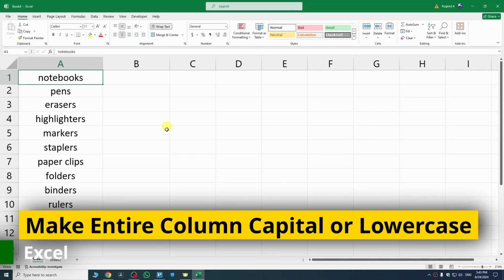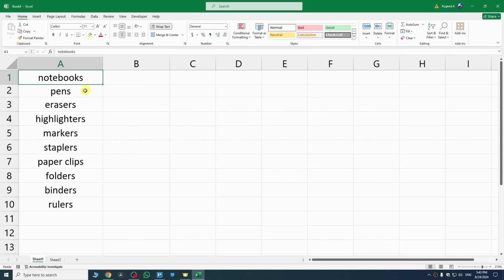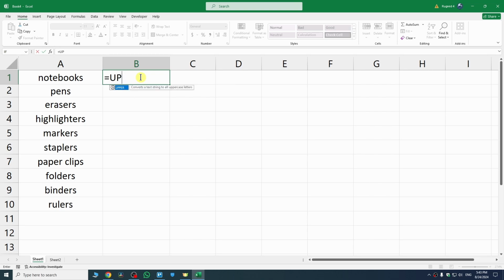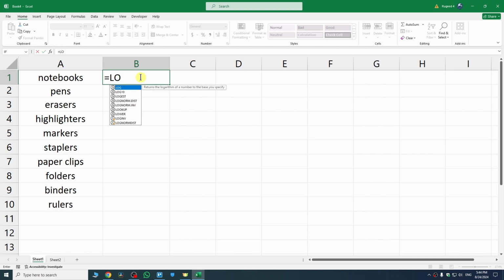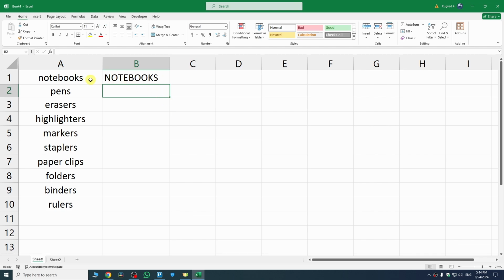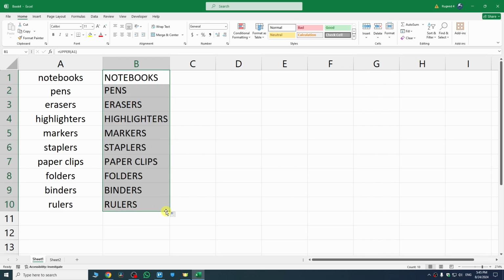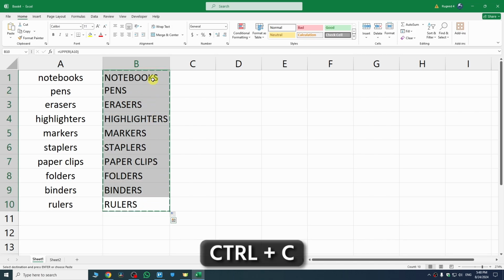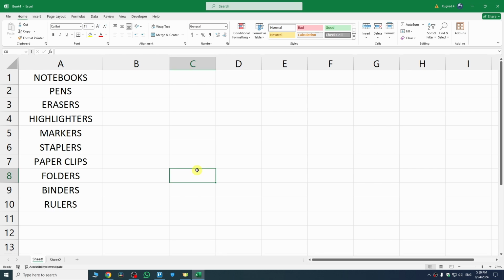How To Make An Entire Column Capital or Lowercase in Excel (Updated)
How to make an entire column capital or lowercase in Excel

In this how to convert lowercase to uppercase in excel tutorial, we'll learn about how to change lowercase to uppercase in excel.